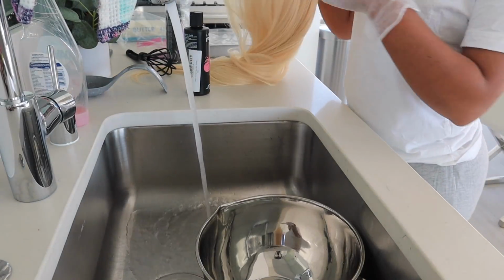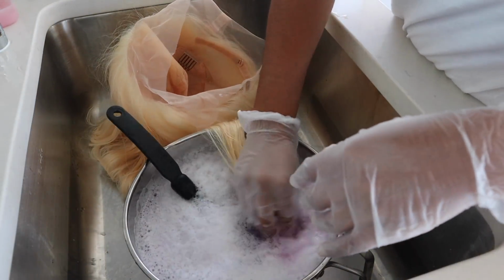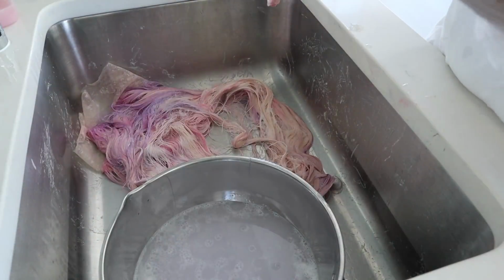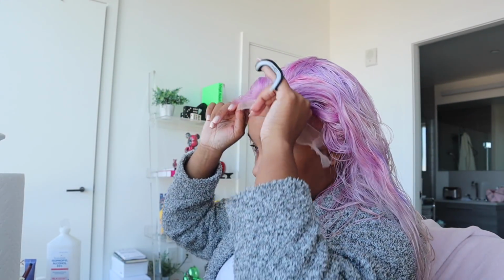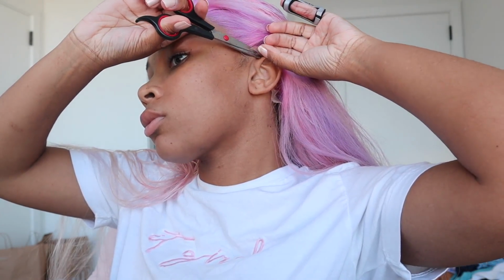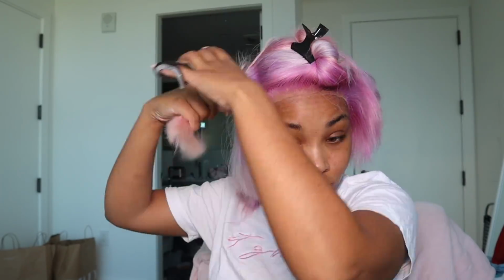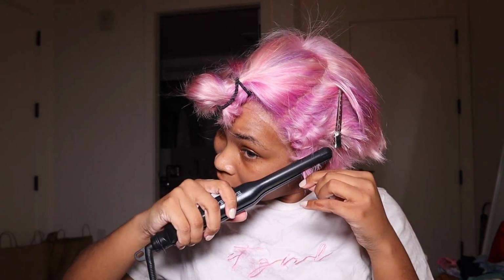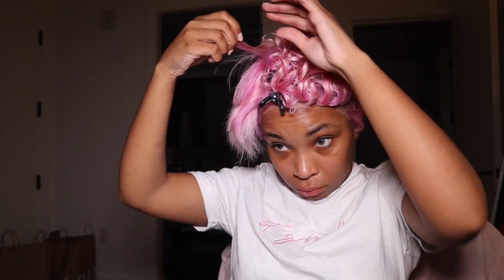SHORT PINK PIXIE HAIRCUT ON FULL LACE WIG INSTALL ! *This was scary* | AALIYAHJAY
⇢ My Brand Instagram: @TwistedSaintsswim

⇢ Q: Where do you live? Los Angeles & New York City

⇢ Q: What camera do you use? A: Canon T3i